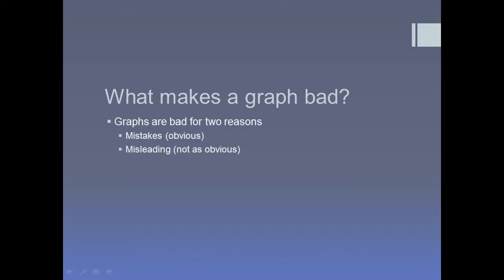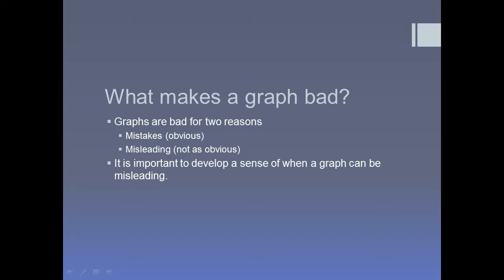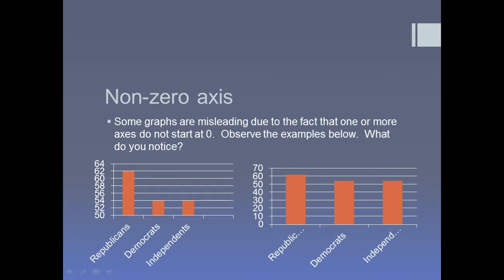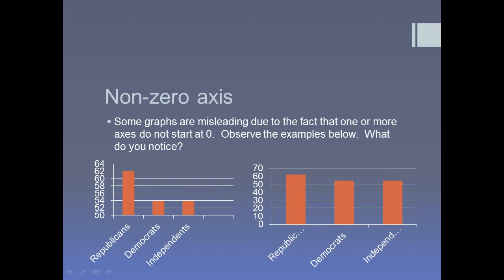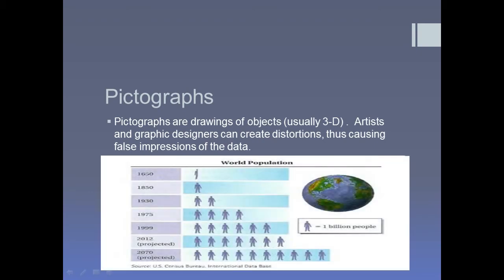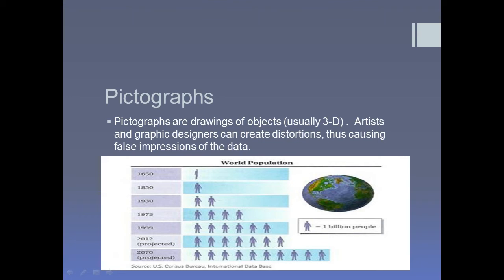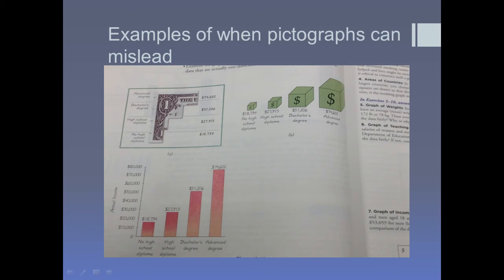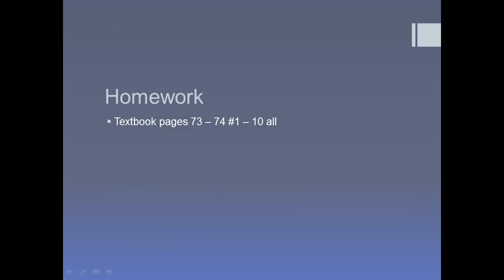Lesson 2-5 - Bad & Misleading Graphs